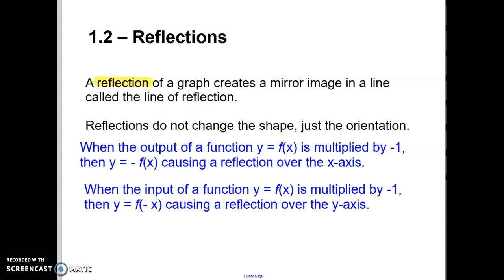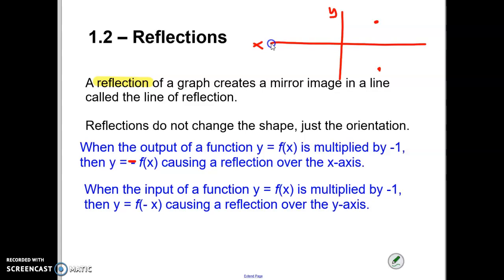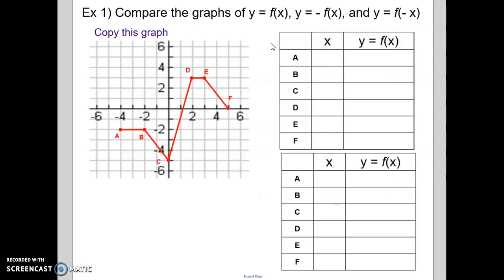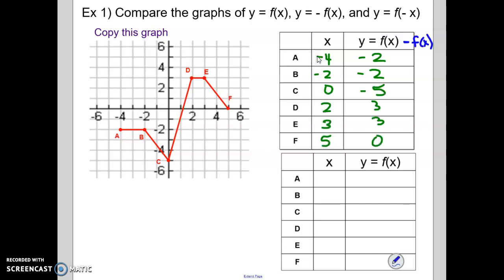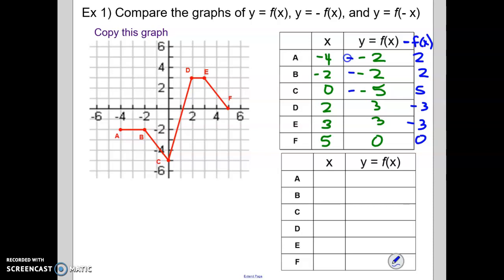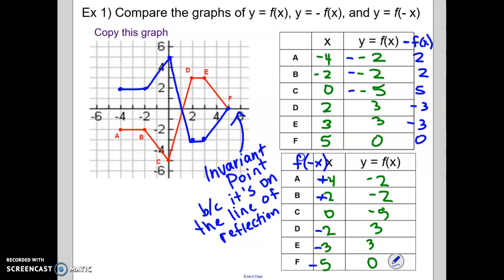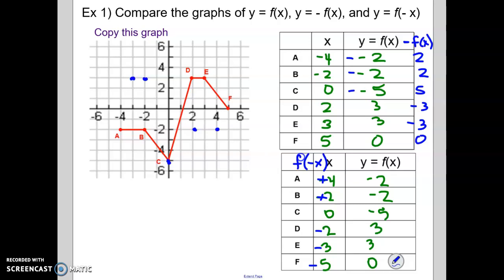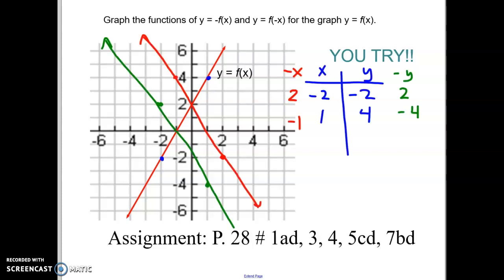PC30 1.2 - Reflections